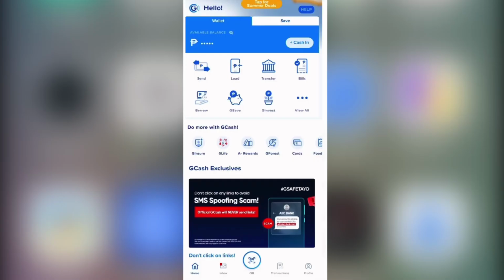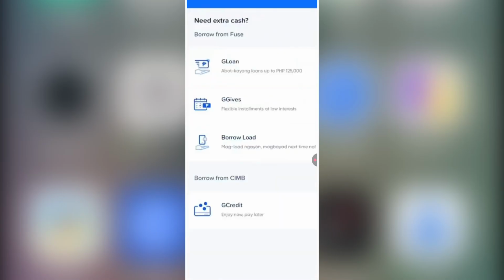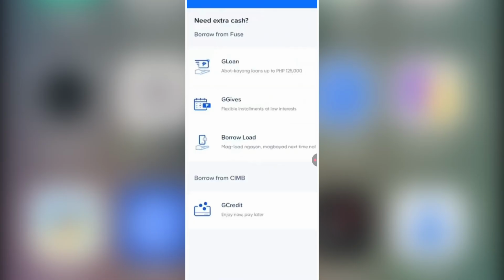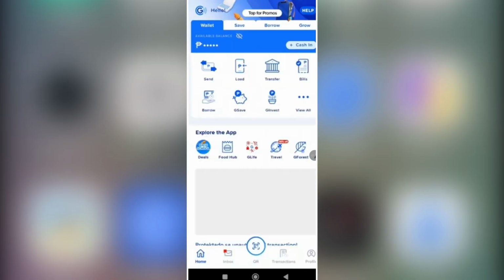How to Convert GGives to Cash Using Maya Business in 2025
Hey friends, in today’s quick video, I’ll show you how to convert GGives to cash using Maya Business in 2025. This step-by-step guide will help you understand how GGives works, how to use Maya Business for cash conversion, and how to manage your transactions safely and efficiently.